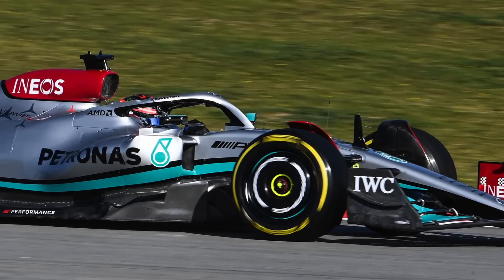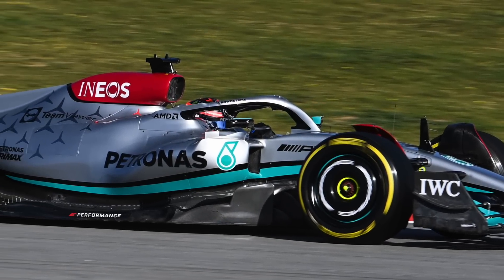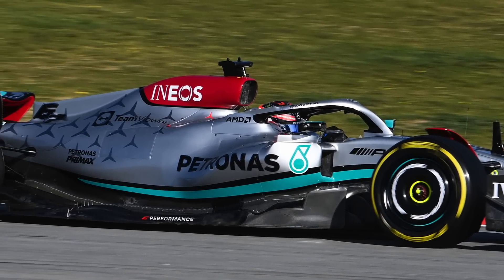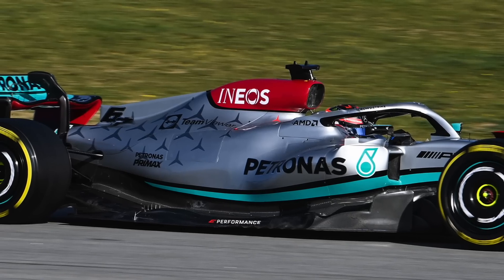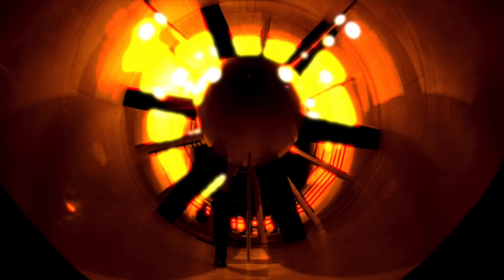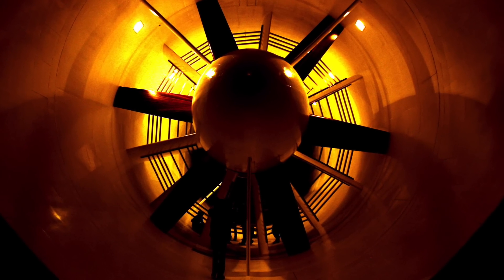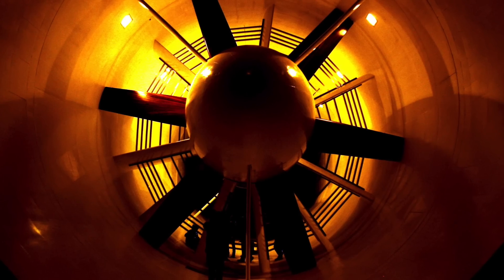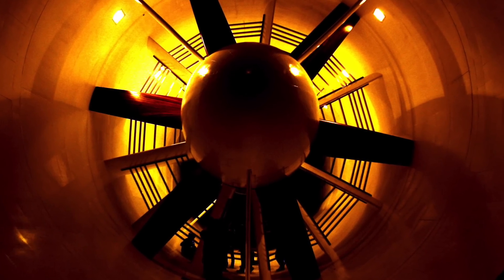F1 car porpoising: CFD or tunnels? By Peter Windsor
The new-era F1 cars have brought "porpoising" back to the F1 vernacular after a 40-year absence. The cause? The additional under-car downforce allowed by the 2022 regulations. The porpoising effect - basically an an out-of-control centre-of-pressure that causes a disturbing hump movement through the length of the car - used to be solved by improving the sealing qualities of the side skirts (a complicated, time-consuming task that was never easy within the crammed garages of the time). The more the skirts leaked air from under the car, the worse the porpoising - and vice versa. In 2022, without the expediency of skirts at their disposal, the teams are facing the problem in both the wind tunnel and with CFD (computational fluid dynamics). Time is short, though. The 2022 cost-cap restricts CFD and tunnel use, obliging the teams to be more aerodynamically-organised than ever before. And, with the first two races but a few days away, the pressure, so to speak, is on. Which path will be the most effective at this crucial time? Wind tunnels? Computers (CFD)? Or a decent combination of the two? For background, I spoke to one of the outstanding aerodynamic engineers of the previous full-ground effect generation, Frank Dernie, and put it to him straight: CFD or tunnels? With limited time, which is better?
Special thanks to Frank Dernie
And thanks to Jetcraft, the world's biggest buyer and seller of great executive jets
Images: AMG Mercedes and Red Bull
Camerawork: Joseph Smith
This channel supports the Race Against Dementia: